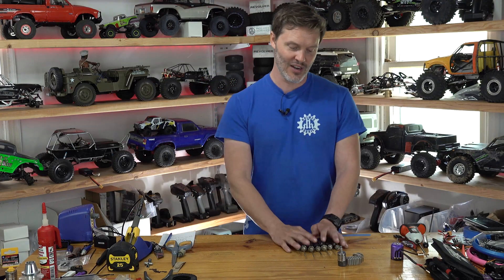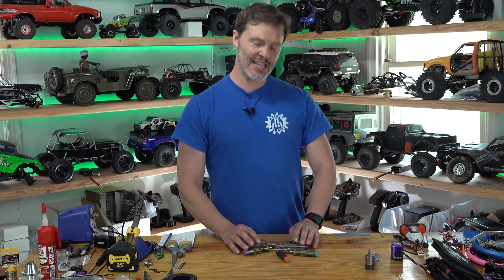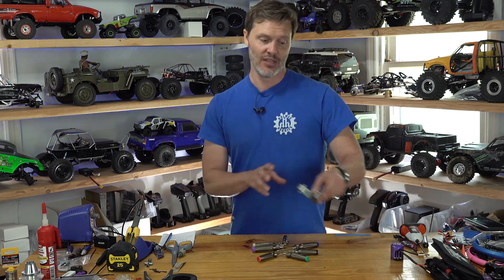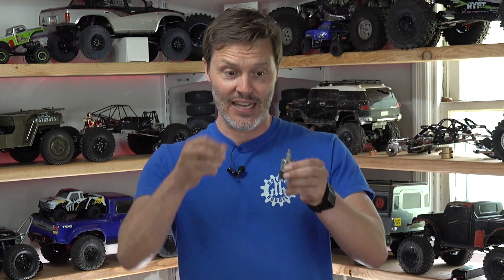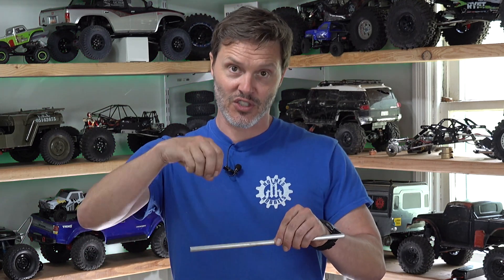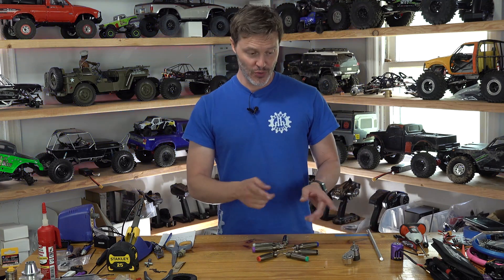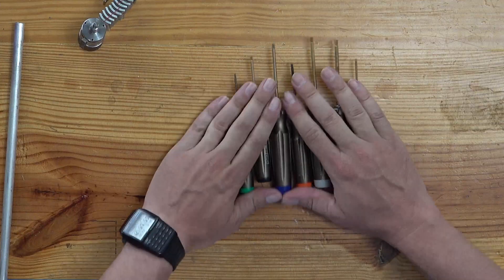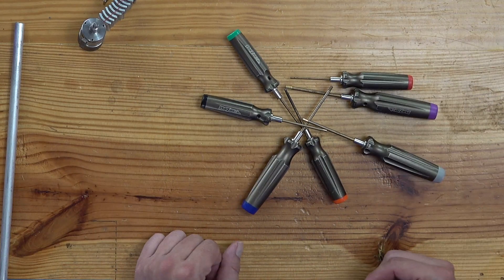How Do Magnets Work Part 2 with Holmes Hobbies * A bit of a deeper dive in magnets and how they work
Part 2 of how magnets work

Let's take a little closer look at how magnets work with John Robert from Holmes Hobbies.

Magnets are mysterious, but we can understand them a bit more.

Follow along as John describe a little magnetic magic!